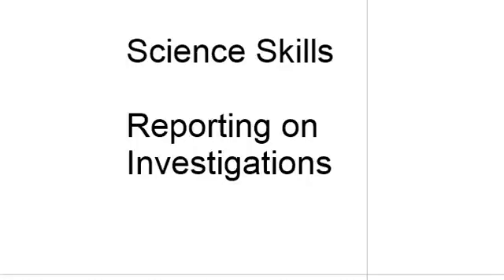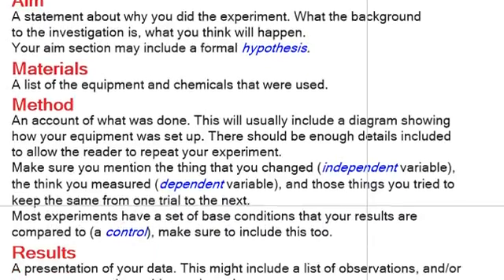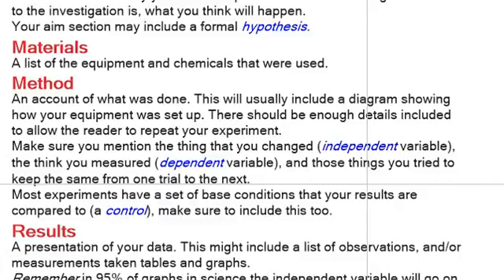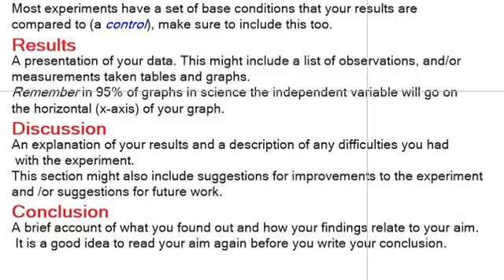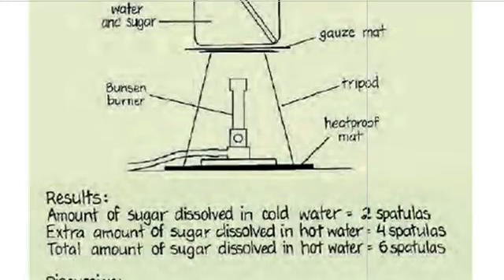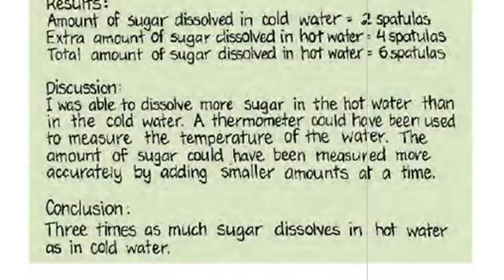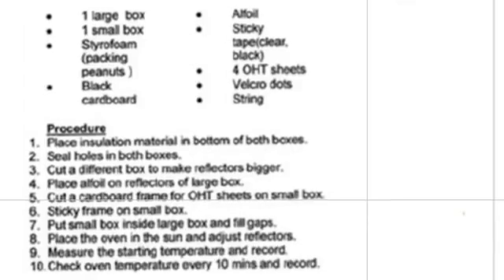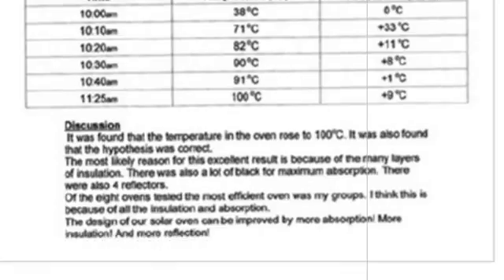This is the long video on what to include in a laboratory report, including some examples of work - discussed.